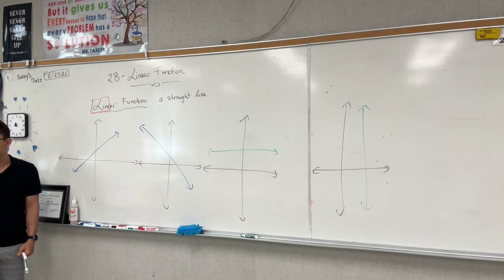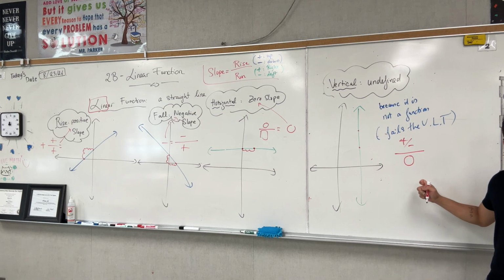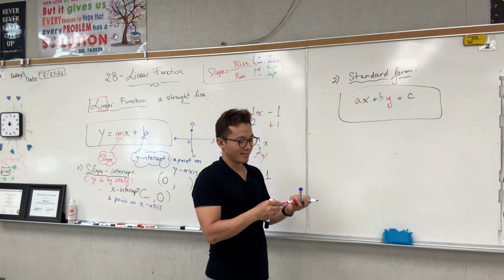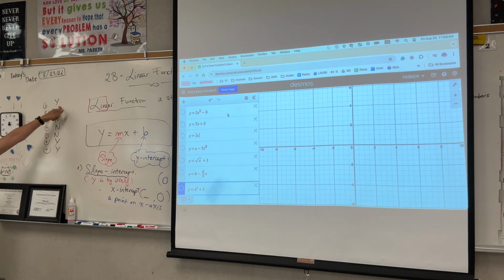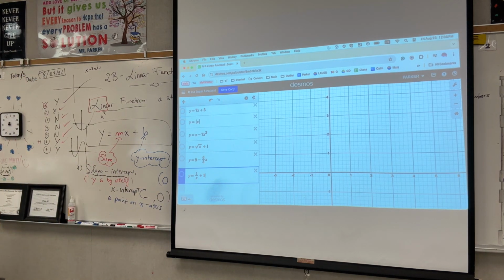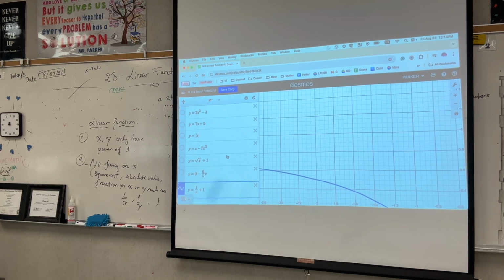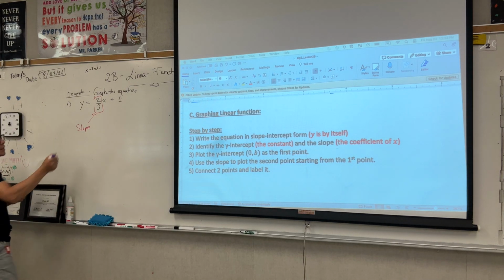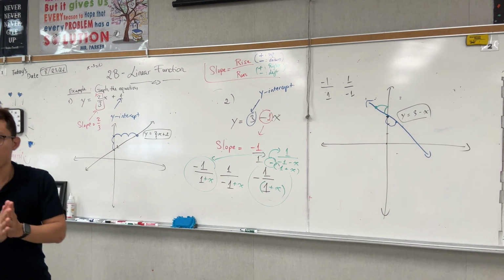Lesson 2B - Linear Function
08/23/2024. Period 3.
In this lesson, we will learn more about linear functions.
We will be learning how to:
1) Find the slope of a given line or expression.
2) Differentiate and analyze 4 different types of slopes graphically and algebraically.
3) Characterize 2 different representations of linear functions.
4) Recognize linear function graphically and in an expression.
5) Graph a linear function.